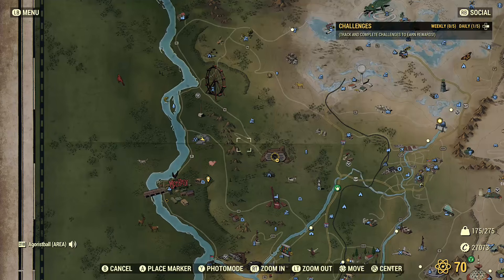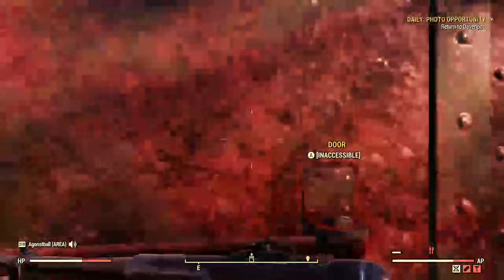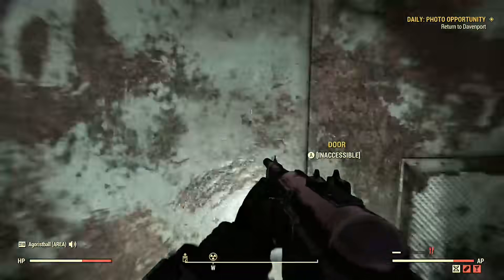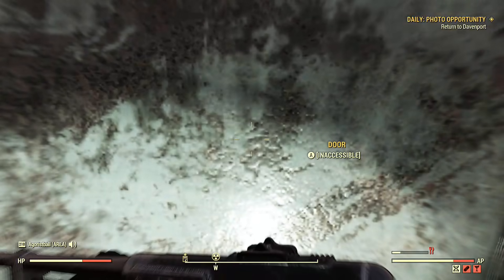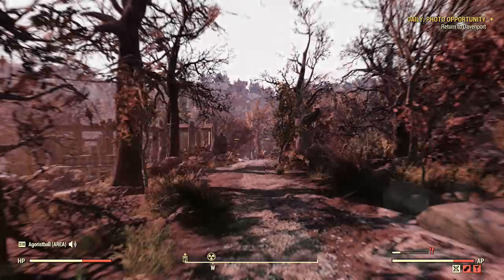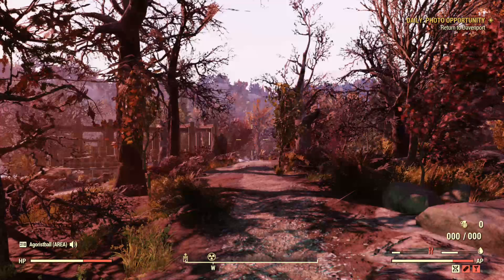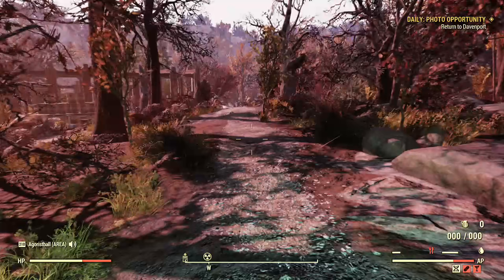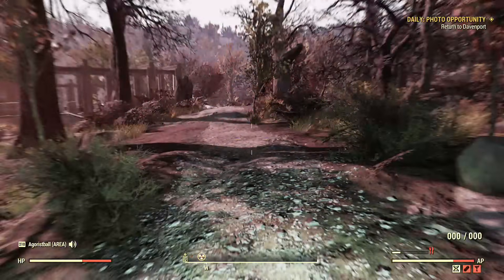(Anyone can do it) Fallout 76 "Infinite ammo" & Wallbreach glitch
However I haven't seen anything about the "infinite ammo" (lol) glitch I showed in this video. Please like, sub, comment and come back for more glitches in the future!